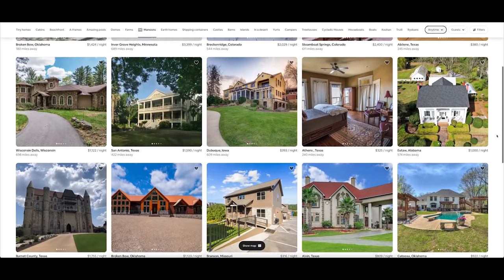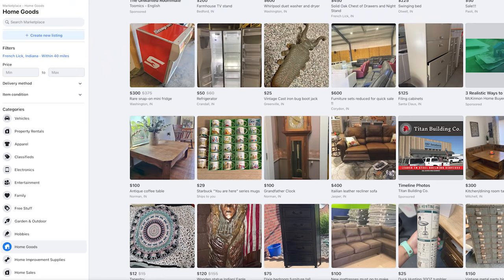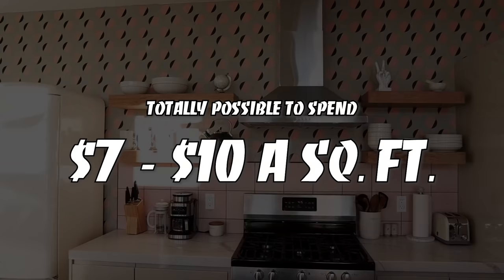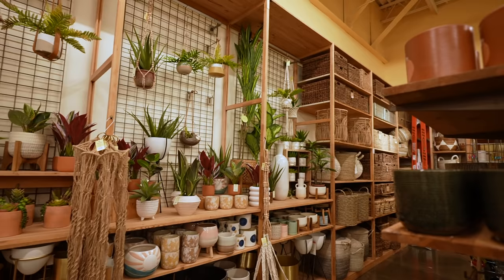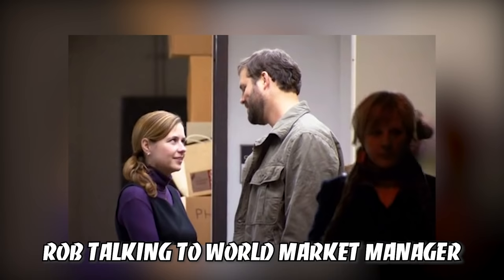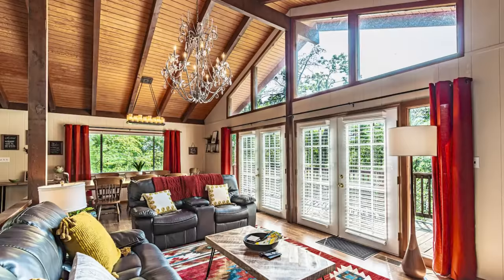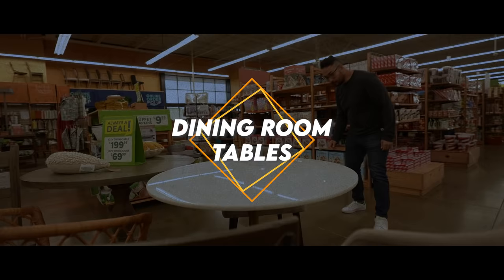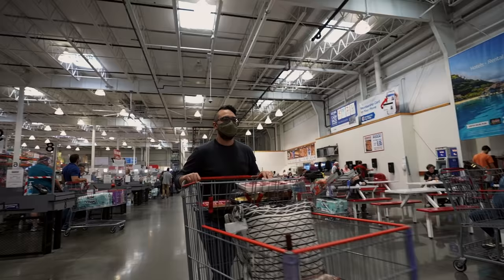How to furnish your airbnb like a pro and a few shopping secrets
Get all of my free Airbnb courses, guides, tools and discounts 🏡🎓👇🏽

*All content on the Robuilt YouTube channel reflects my own opinions and should NOT be taken as legal advice, financial advice or investment advice. Please seek out the guidance of professionally trained and licensed individuals before making any decisions.